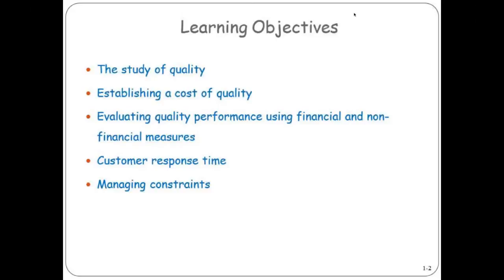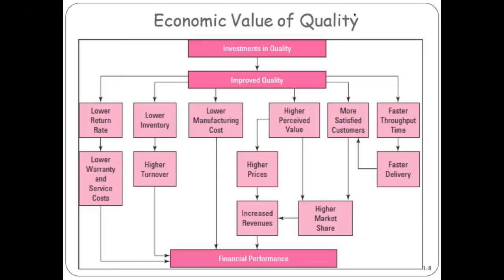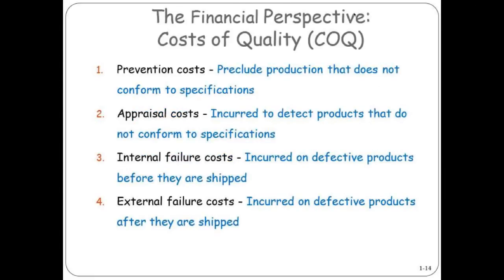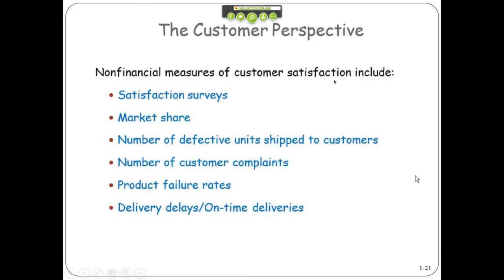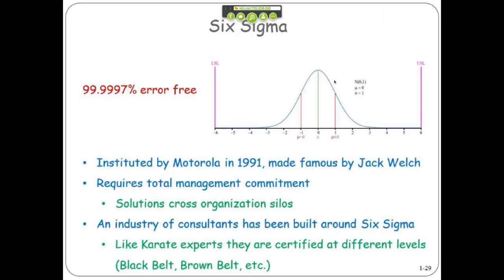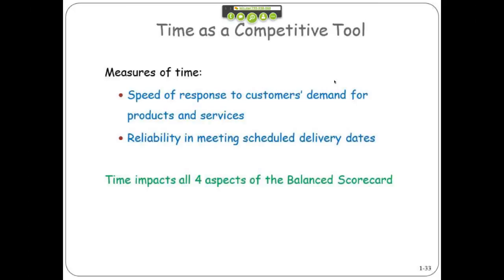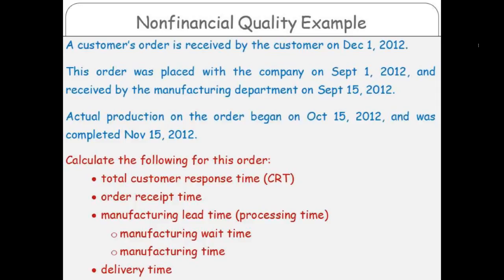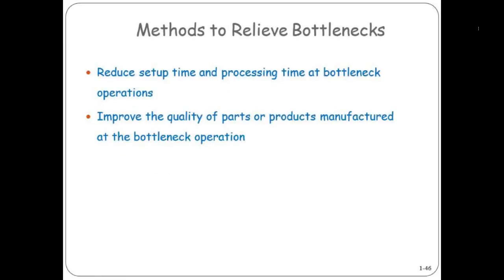Management and Cost Accounting: Professor Cooperberg (Lecture 7, Chapter 19 - 04/23/2014)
Lecture #7
Chapter 19: Balanced Scorecard: Quality, Time, and the Theory of Constraints

Time Stamps:

0:48 Learning Objectives

2:13 Quality as a Competitive Tool

2:57 Why Discuss Quality?

5:20 Organizations

5:48 Standards and Awards

7:59 Economic Value of Quality

9:59 Driving Quality

11:18 Two Aspects of Quality

12:00 The Cost of Quality (COQ)

13:23 Framework for Managing Quality

15:00 The Balanced Scorecard

15:13 The Financial Perspective: Costs of Quality (COQ)

15:25 Elements of Costs of Quality Reports

16:33 Optimal Product Quality

17:47 Example: Cost of Quality (COQ) Report

21:34 Advantages of Financial (COQ) Measures of Quality

21:44 The Customer Perspective

22:25 The Internal Business Process Perspective

22:58 Control Charts

23:13 Control Charts Illustrated

24:25 Pareto Diagrams

25:12 Pareto Diagram Illustration

25:50 Cause-and-Effect Diagrams

26:13 Cause-and-Effect Diagram Illustration

27:10 Six Sigma

30:37 Implementing Six Sigma

32:48 The Learning and Growth Perspective for Quality

33:39 Non-financial Quality Indicators

35:39 Time as a Competitive Tool

36:15 The Balanced Scorecard and Time-Related Measures

38:46 Operational Measures of Time

39:08 Customer-Response Time

39:56 Non-financial Quality Example

44:52 Time Drivers

46:11 Time Presumptions

47:00 Theory of Constraints

47:20 Steps in Managing Bottlenecks

48:30 Methods to Relieve Bottlenecks

50:07 Advantages of Non-financial Measures of Quality

Summary of Lecture:

The learning objectives of the chapter are the study of quality, establishing a cost of quality, evaluating quality performance using financial and non-financial measures, customer response time, and managing constraints. Quality are the total features and characteristics of a product or a service. A focus on quality reduces costs and increases customer satisfaction. The Cost of Quality (COQ) is the cost associated with the prevention, identification, repair, and rectification of poor quality, and opportunity costs from lost production, lost sales and lower prices as a result of poor quality not recorded in financial accounting systems.

The Balanced Scorecard is a way to manage quality against all four of these perspectives: financial, customer, internal business process, and learning and growth.